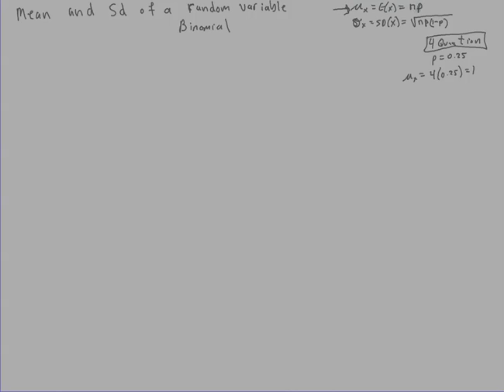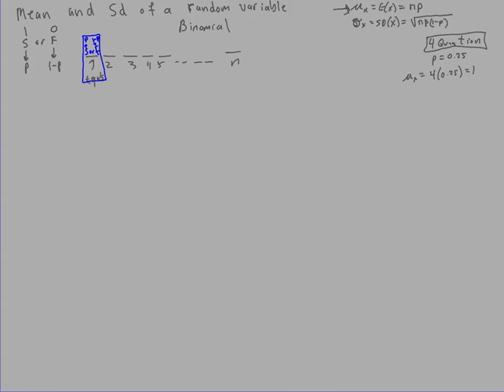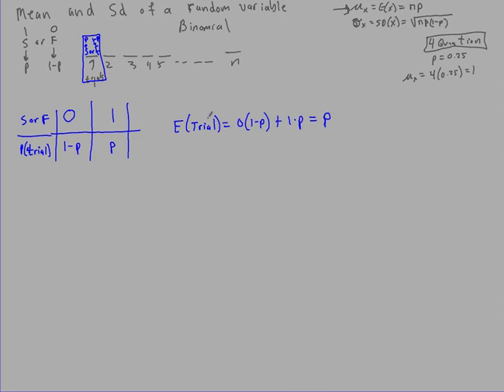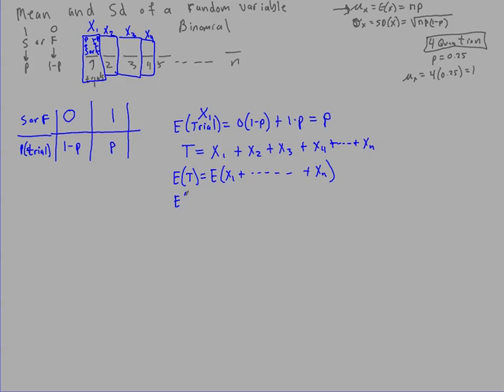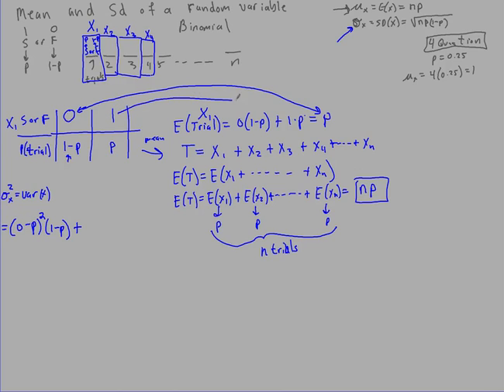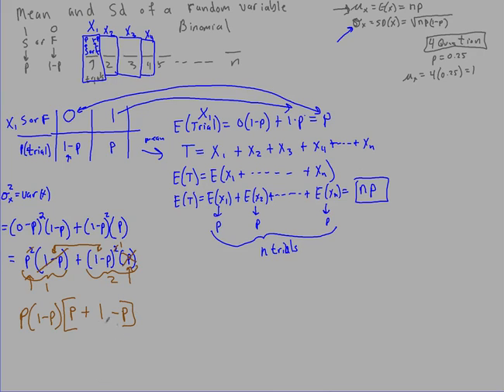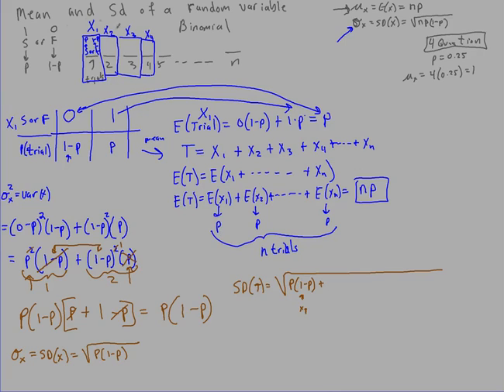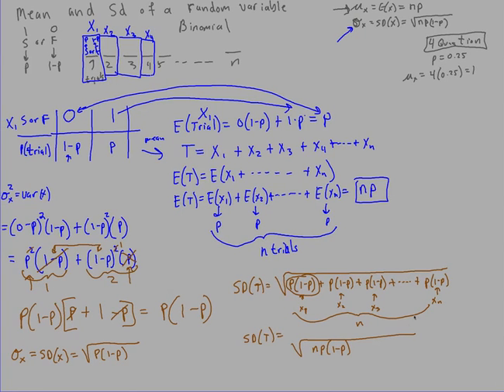Mean and standard deviation of a binomial random variable